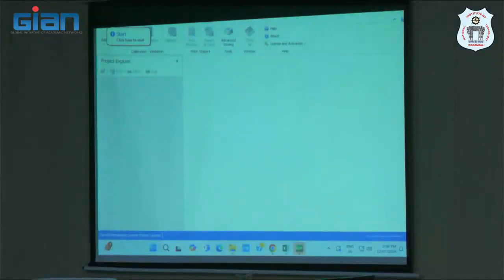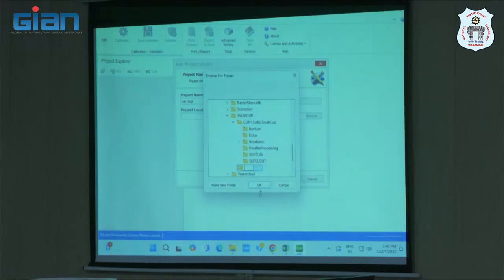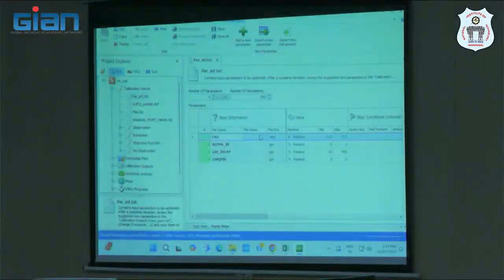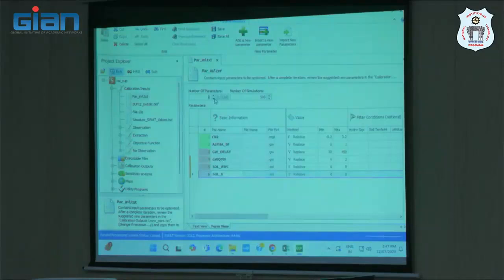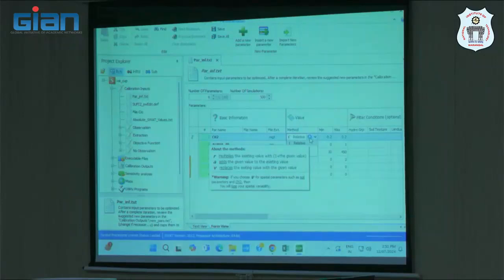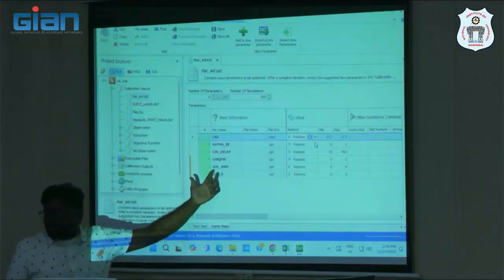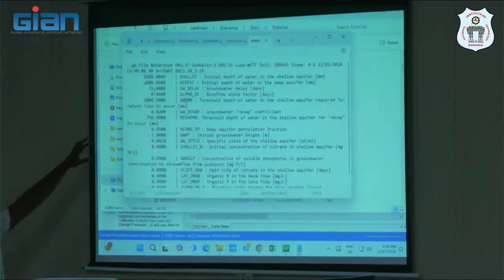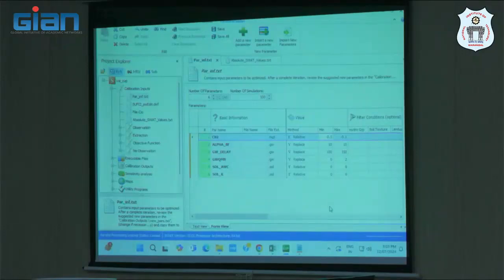T05 Climate and Ecohydrology